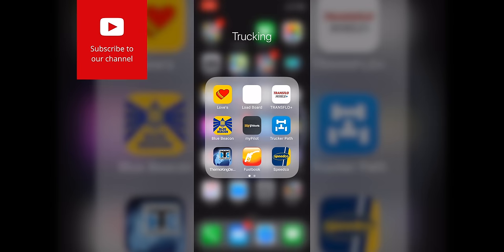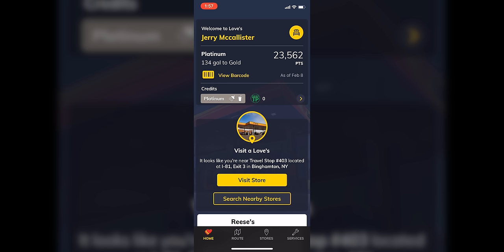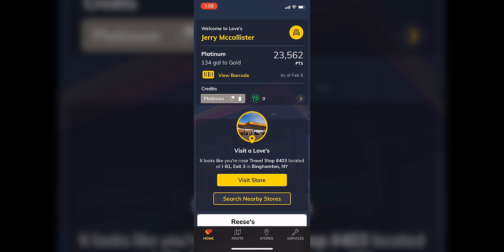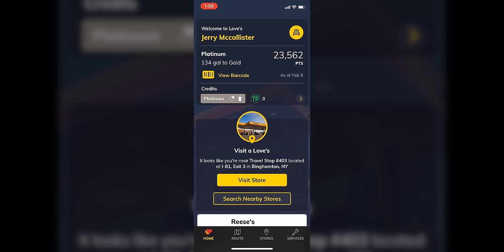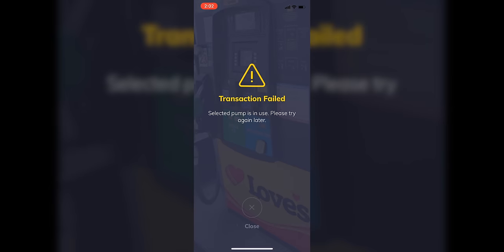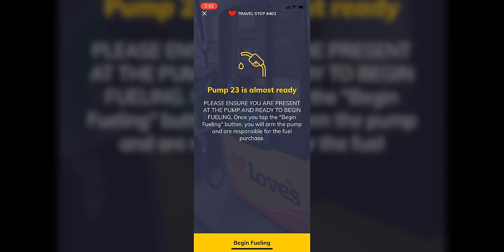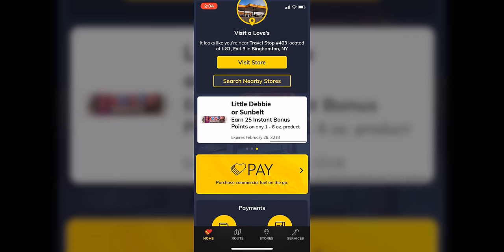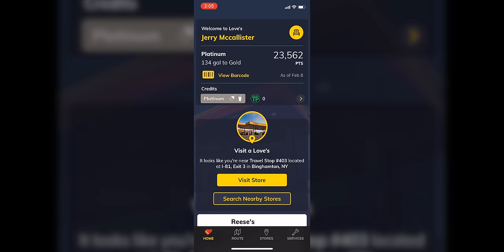How to use the Love's Mobile App and the Mobile Pay Feature | The Expediter Boogie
I go over some of the features in the new Loves Mobile Connect App. How to purchase fuel at the pump and how to access some of the spcial discounts loves offers to its drivers.

Equipment Used
Sony a6500.
GoPro Hero 5 Black.
GoPro Hero 5 Session.
GoPro Hero4 Silver.
Sony XF3000 ActionCam
Cannon g7xii.
MacBook Pro w/touch bar
Final Cut Pro X
DJI Mavic Pro.